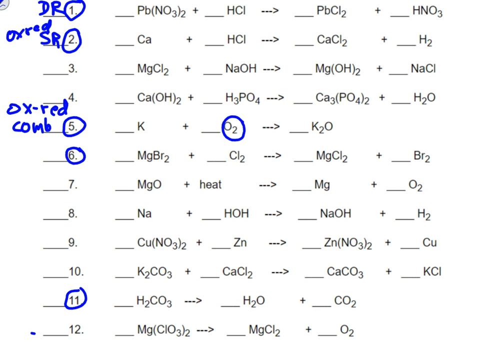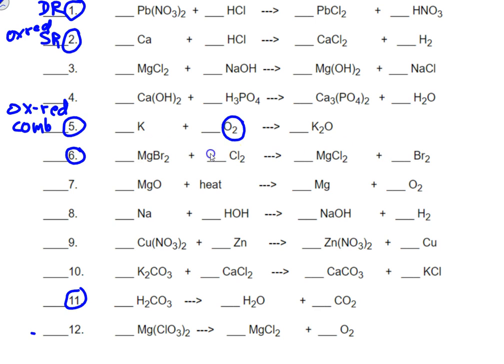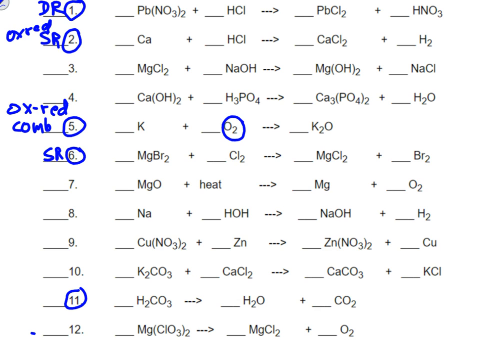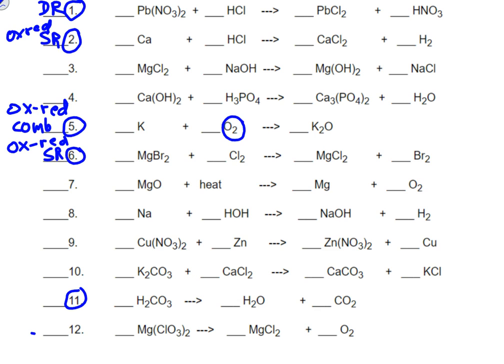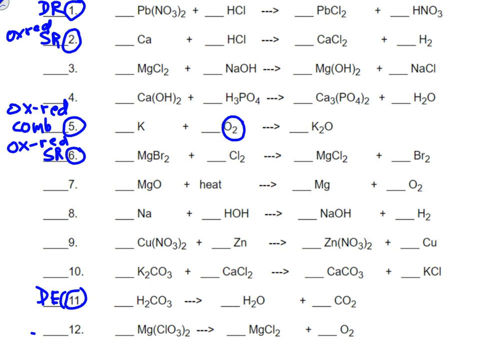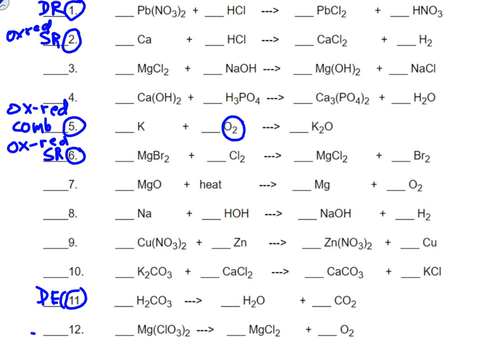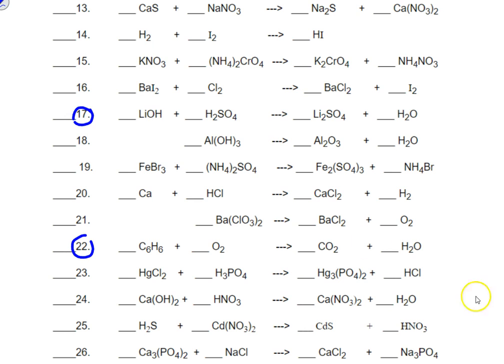Classifying Chemical Reactions - specific examples and why